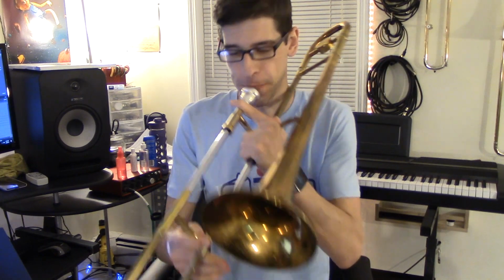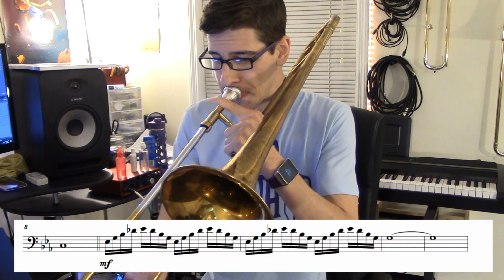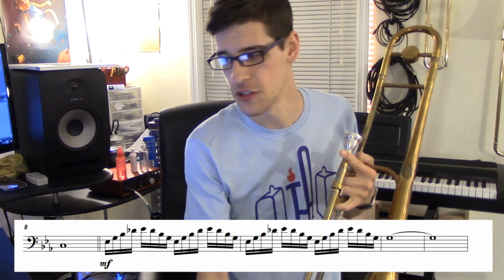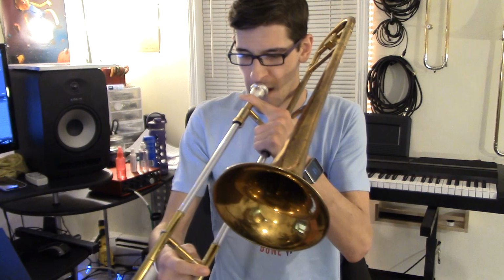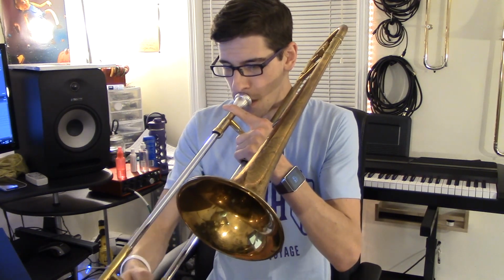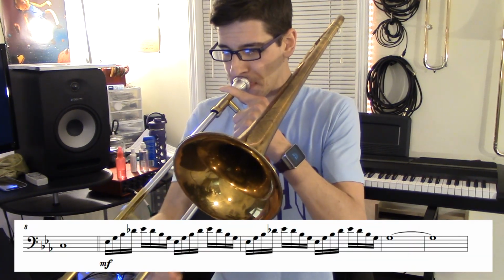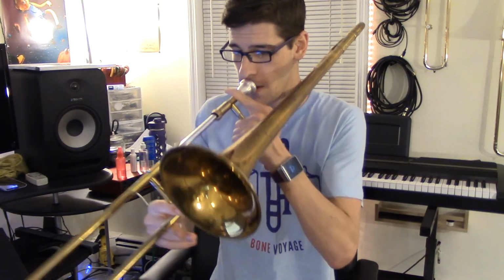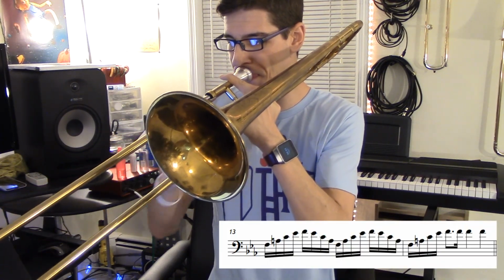Lip Slur Tutorial from Guardians Inferno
Hope you enjoyed it! I'll be doing these as much as I can, so make sure to leave feedback for me to get to what you really want to learn from me!

CBleezy